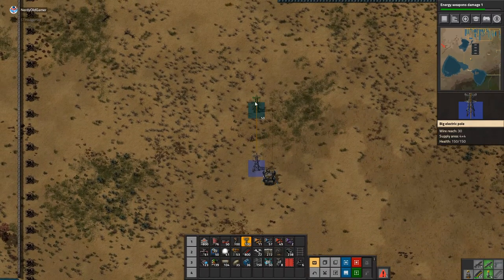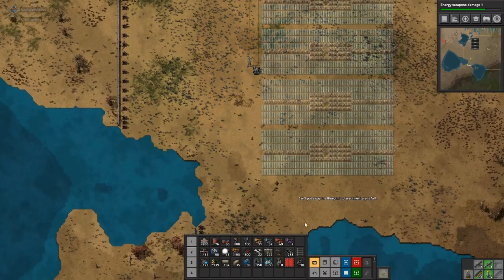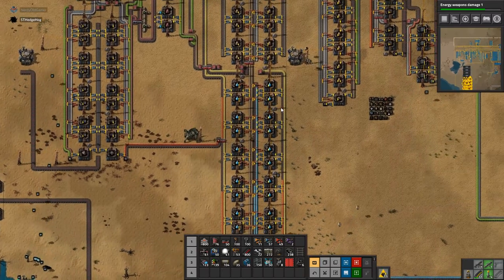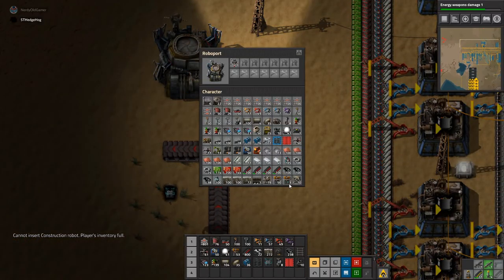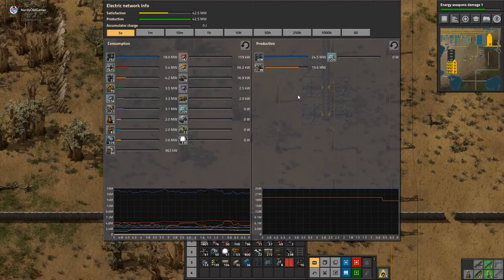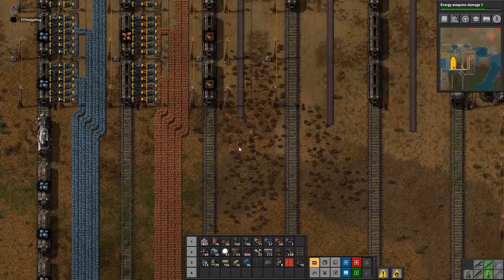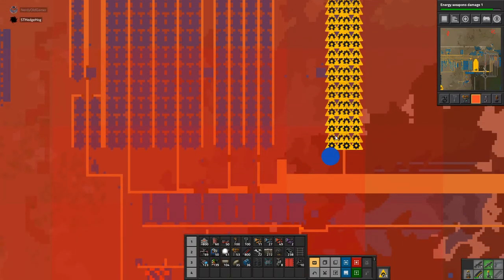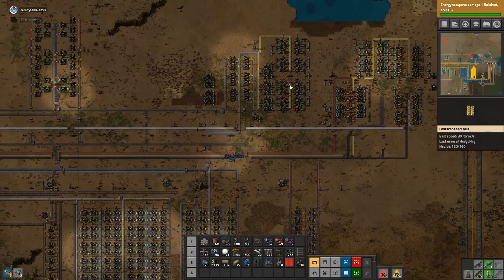Factorio Multiplayer with STHedgehog Ep40 | More Solar Panels